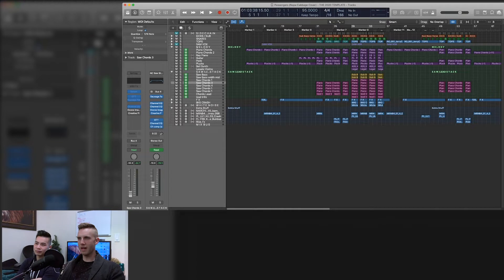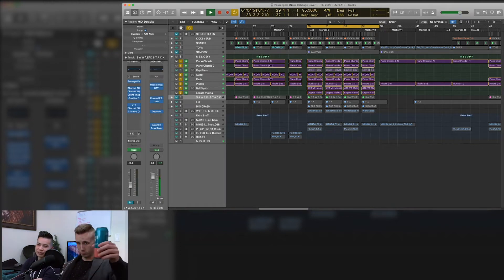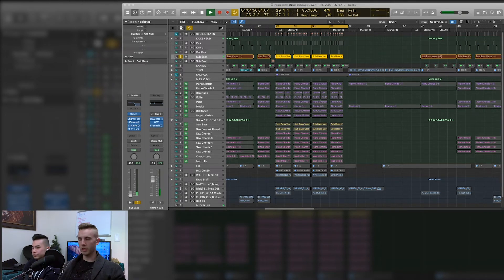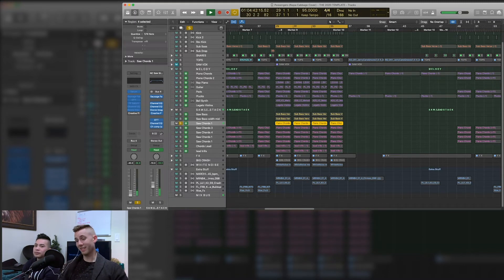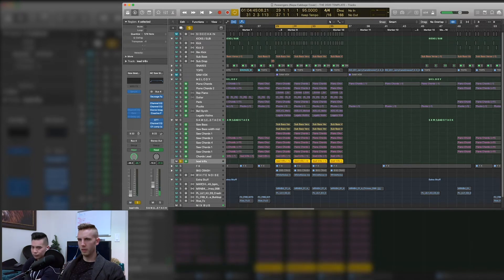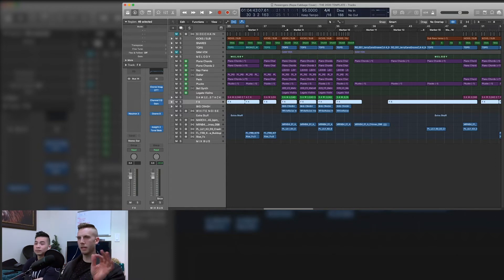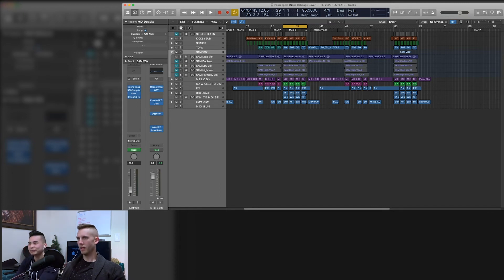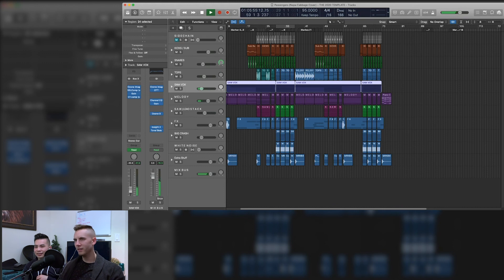{BTS: How We Made It} Napa Cabbage [EDM Cover] | G.E.M. 鄧紫棋 - 光年之外 Light Years Away (翻唱)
Come behind the scenes where Napa Cabbage shows you how they created the EDM Cover for G.E.M. 鄧紫棋 - 光年之外 Light Years Away

Lyrics: G.E.M. 鄧紫棋
Composition: Lupo Groinig

Lyrics:

感受停在我髮端的指尖
如何瞬間 凍結時間
記住望著我堅定的雙眼
也許已經  沒有明天

面對浩瀚的星海
我們微小得像塵埃
漂浮在  一片無奈

緣份讓我們相遇亂世以外
命運卻要我們危難中相愛
也許未來遙遠在光年之外
我願守候未知裡為你等待

我沒想到  為了你  我能瘋狂到
山崩海嘯  沒有你  根本不想逃
我的大腦  為了你  已經瘋狂到
脈搏心跳  沒有你  根本不重要

一雙圍在我胸口的臂彎
足夠抵擋  天旋地轉
一種執迷不放手的倔強
足以點燃  所有希望

宇宙磅礡而冷漠
我們的愛微小卻閃爍
顛簸  卻如此忘我

也許航道以外  是醒不來的夢
亂世以外  是純粹的相擁

相遇亂世以外 危難中相愛